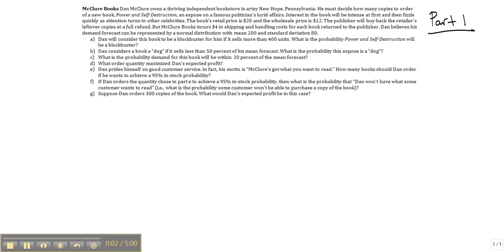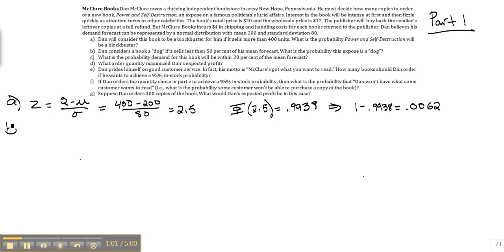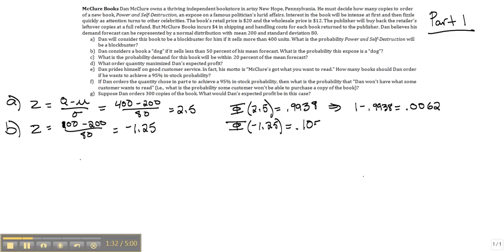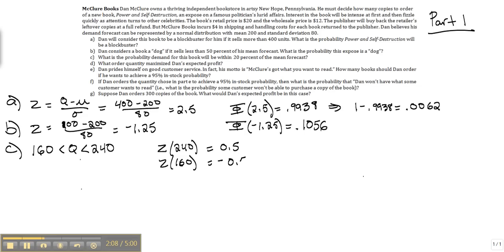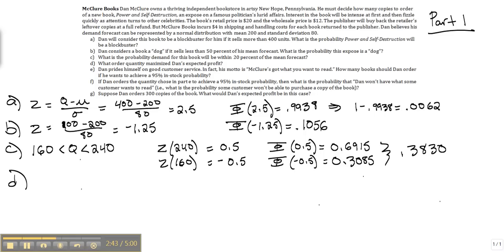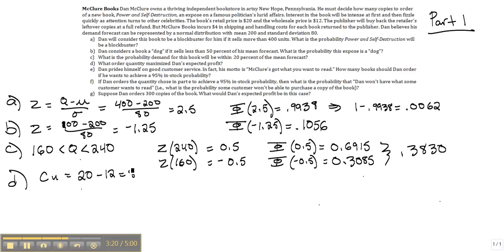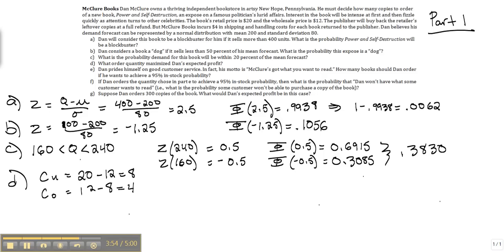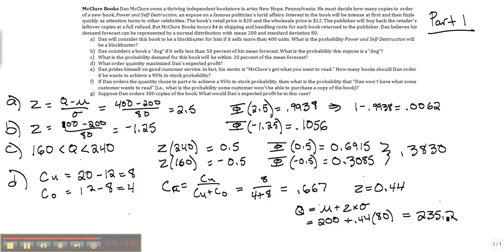McClure_Books_(Part_1)